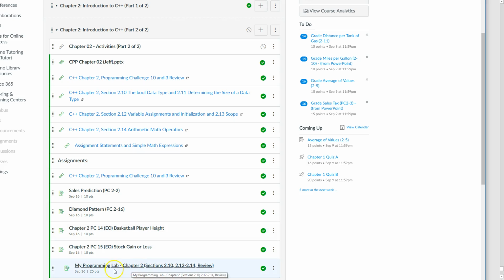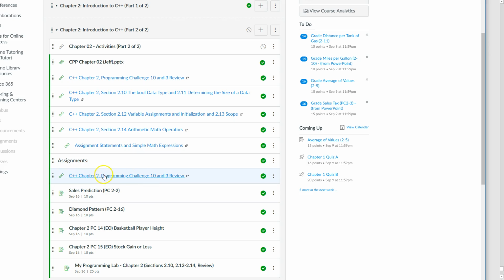C++ Chapter 02 Activities Part 2 of 2